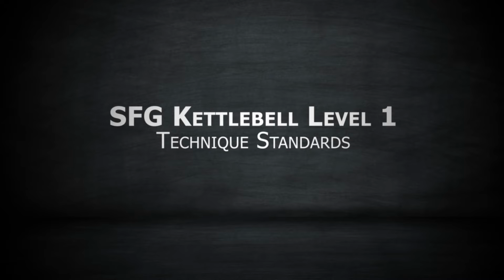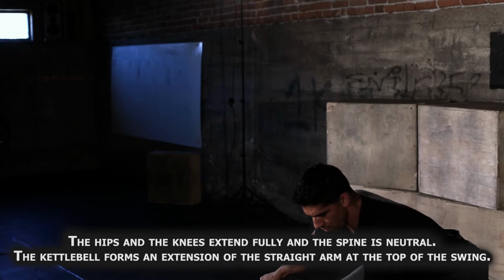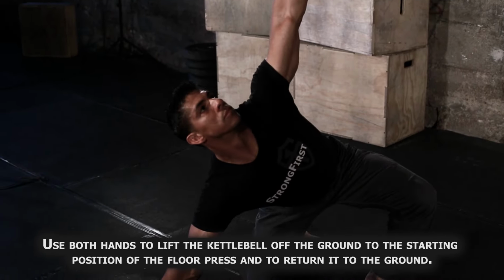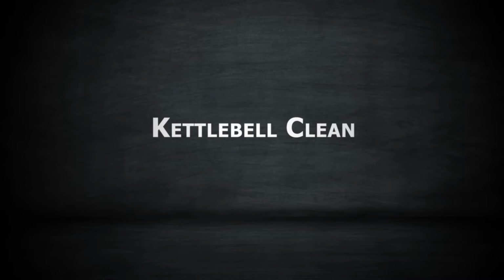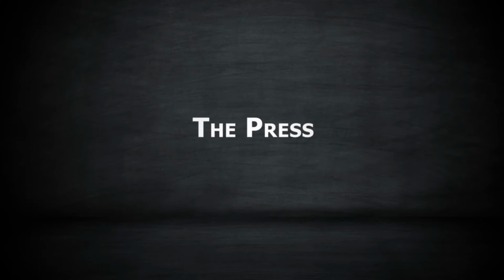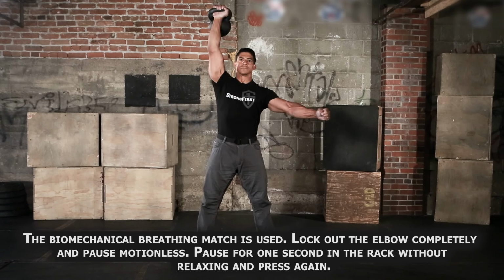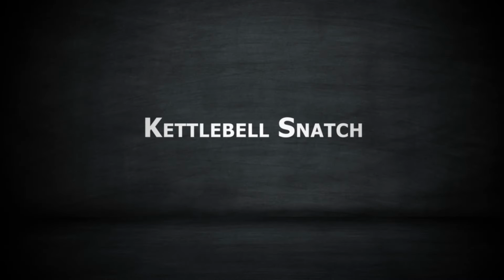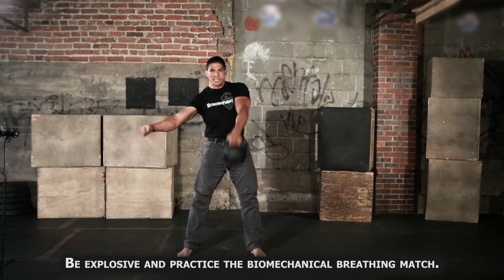StrongFirst: SFG Level I Kettlebell Technique Testing Standards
StrongFirst Instructor candidates must meet each of these technique standards when testing during the SFG (StrongFirst Girya) Certification, in order to earn the SFG Instructor credential.

The skills tested include:
Swing
Get-Up
Clean
Press
Squat
Snatch

Demonstrations performed by Master SFG Zar Horton. Narration by Chief SFG Brett Jones.